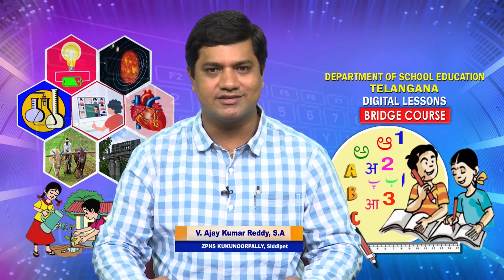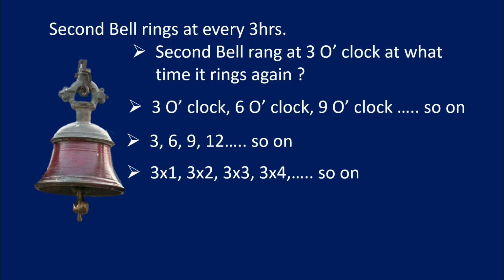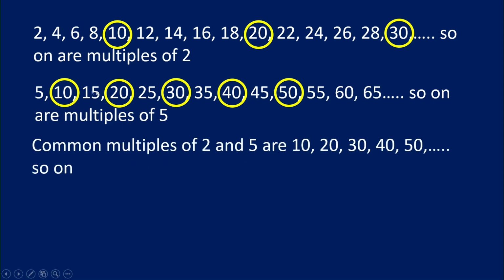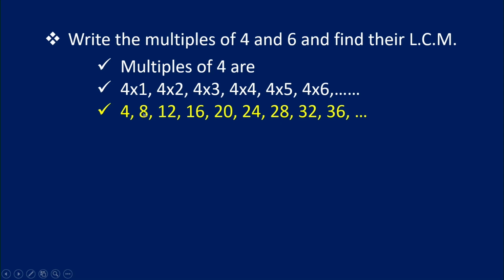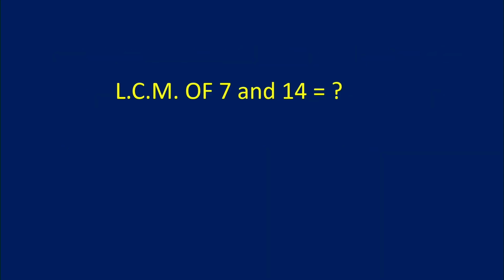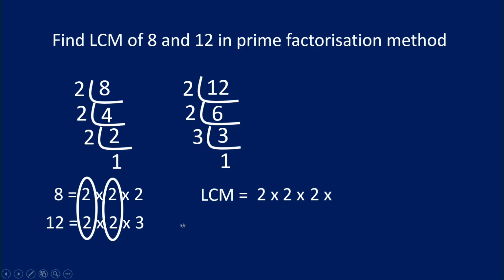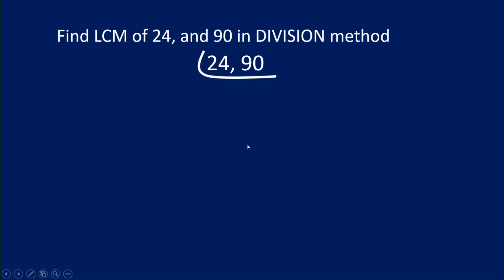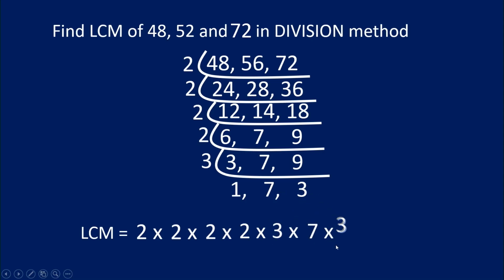L2-EM-MATHS-MULTIPLES AND LCM | SIET TELANGANA